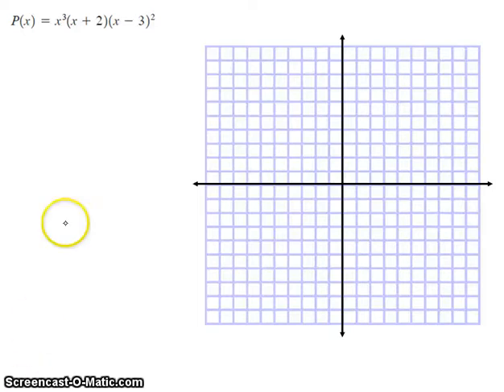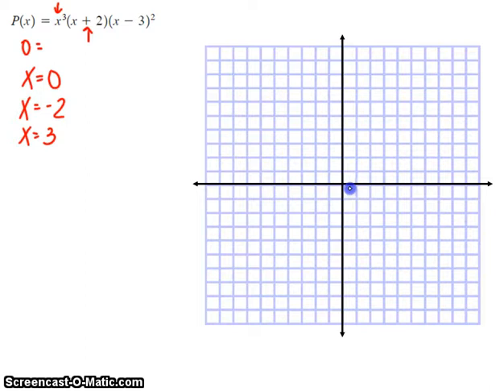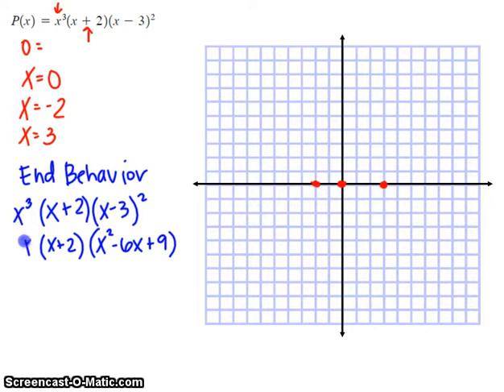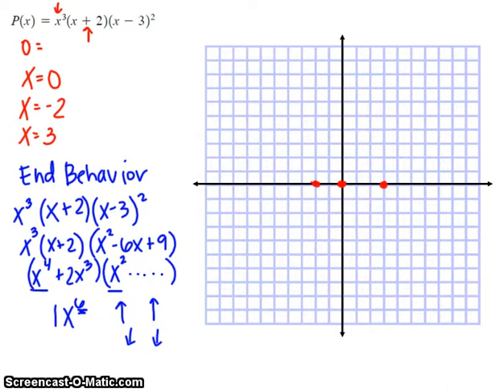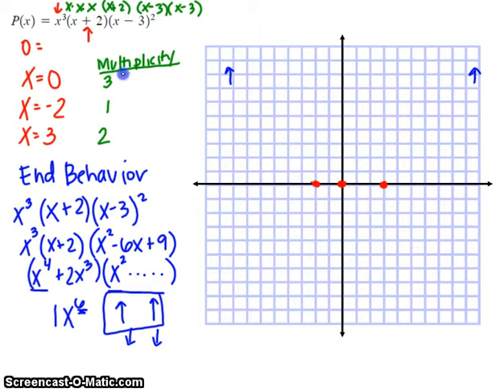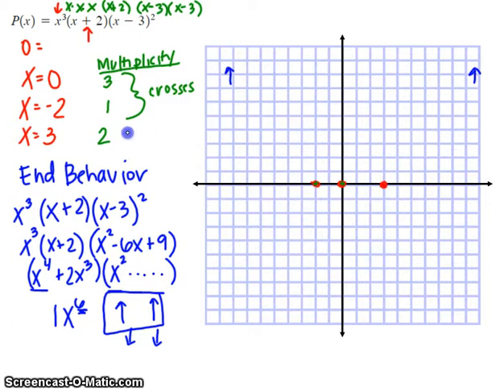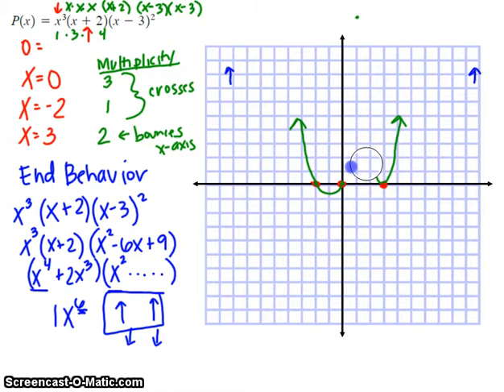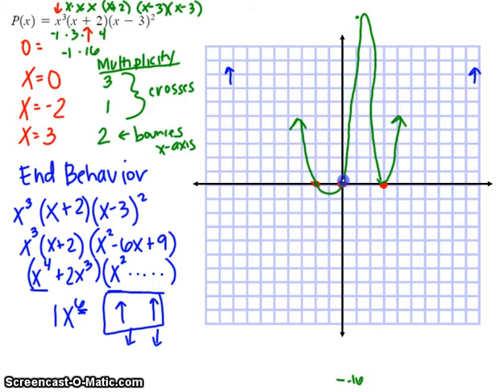3 1 Graphing Polynomials Ex 1